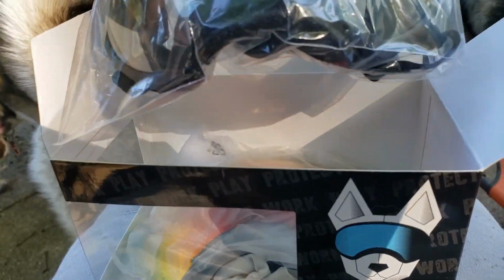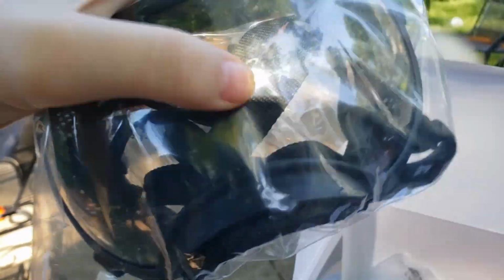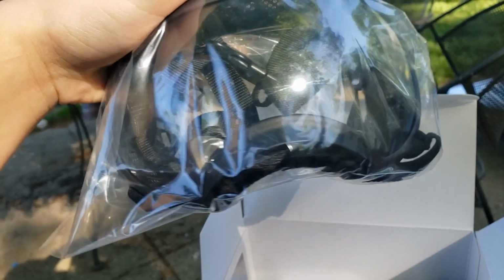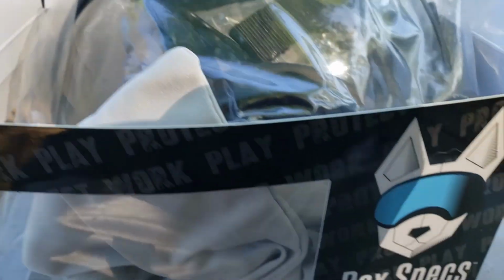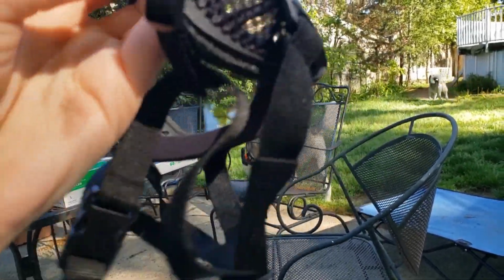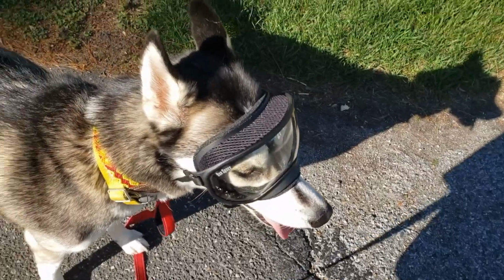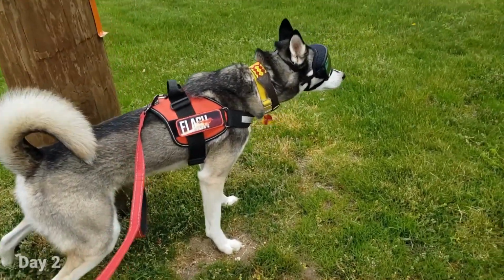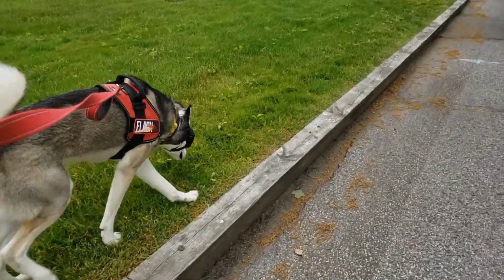Rex Specs K9 Goggles- sizing, training and adventuring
I got Flash a pair of Rex Specs Goggles to protect his eyes. This video shows the process of Flash learning to wear them, how they help him and what you can use them for.

Dog Themed Merch & Stickers:
Want to send our pups a gift?
You can mail letters or packages here:
Jennifer Glass
110 Cooper Street
Unit 783, Babylon NY, 11702

Do you Want to Support Us and SAVE Yourself Money??
Website                                Code
HUSKYGAMEZ